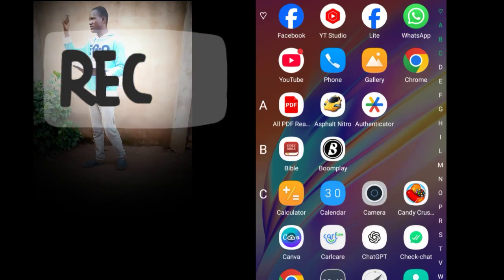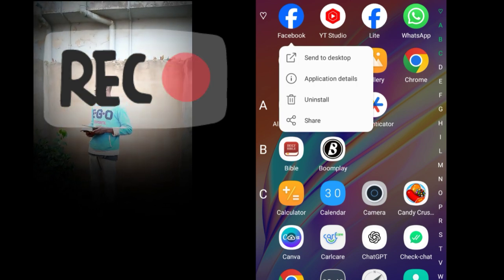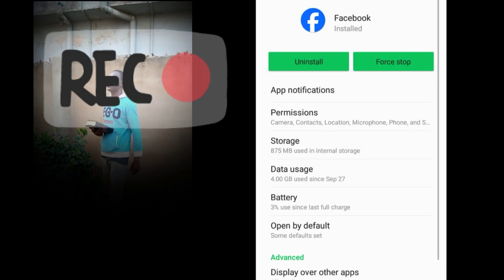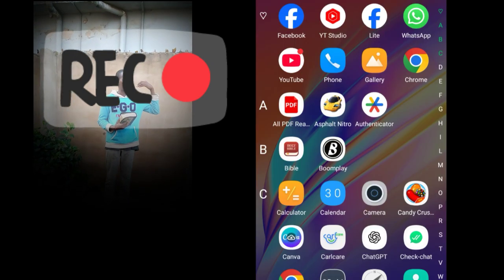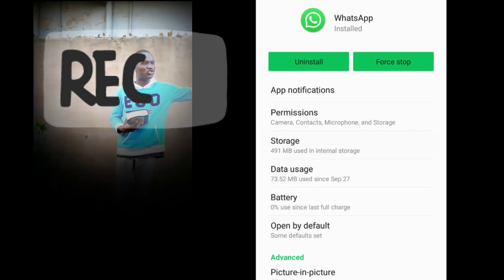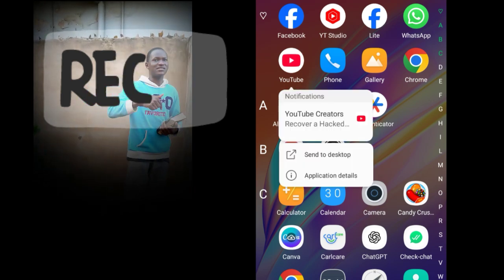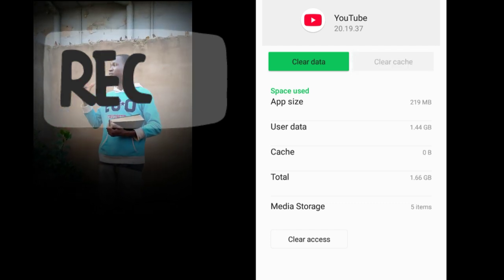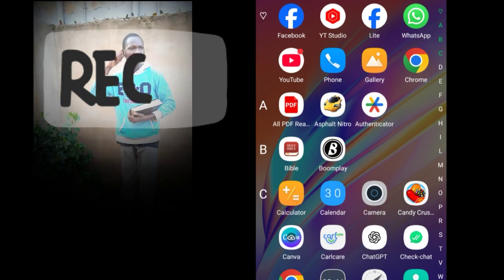Why Your Apps Lag & Crash! | Clear Cache in 1 Min 🔥📱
Is your phone app lagging, crashing, or slowing down? 🤔 The hidden reason might be uncleared cache (cards)! In this video, I’ll show you a step-by-step guide to clear cache on any app and restore your phone’s speed in just 1 minute.

Think of it like eating without going to the toilet – eventually, you’ll feel sick! Clearing your cache keeps your apps healthy, fast, and efficient.

👉 Watch till the end for a simple hack that will boost your phone’s performance instantly.

⏱️ Timestamp

0:00 – Intro (Why your apps lag & crash)
0:15 – What cache (cards) really means
0:30 – Step-by-step guide to clear cache
0:55 – Benefits of clearing cache
1:05 – Final tip & wrap-up